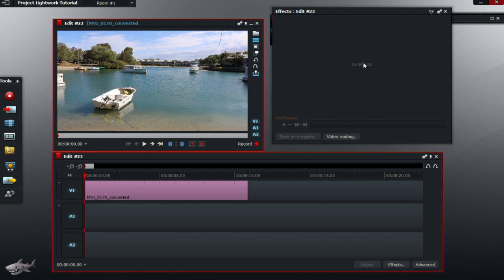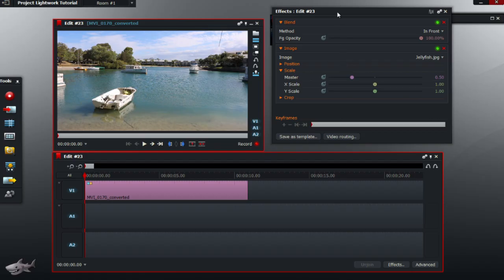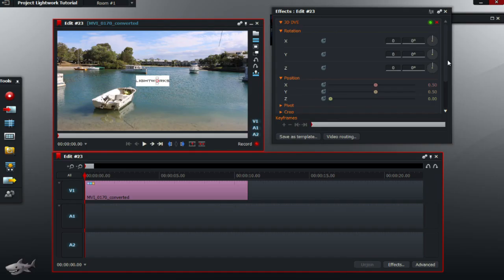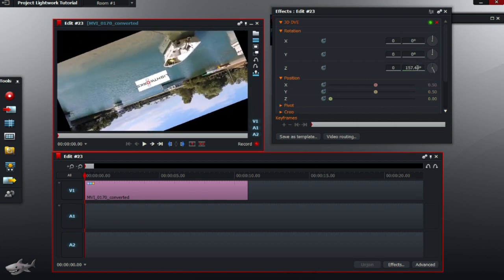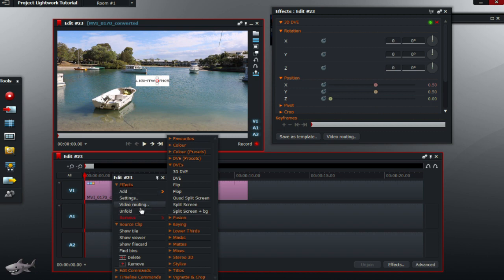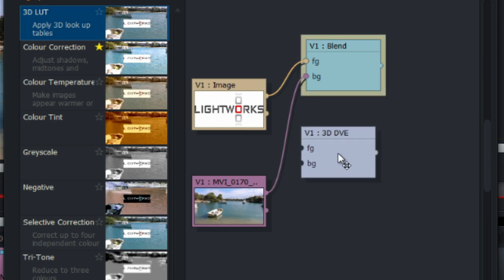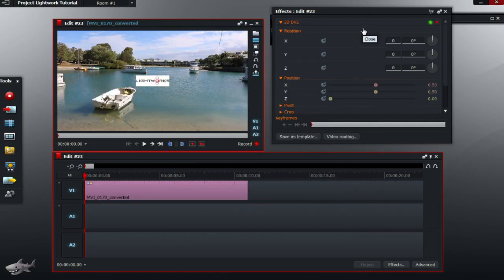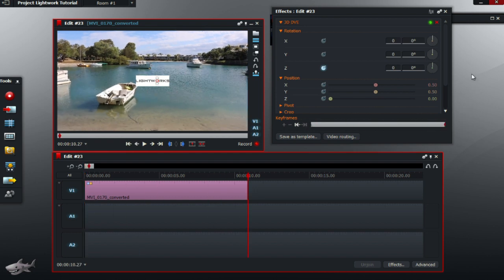Lightworks Tutorial #16 | How to Rotate An Image | Advanced Tutorial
Lightworks Tutorial:
Using the knowledge of 'video routing'  the user can manipulate the functions of it to change the way a video may function by separating the video from the image therefore a rotation can be done.